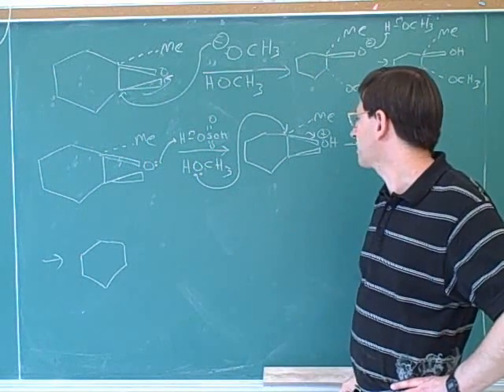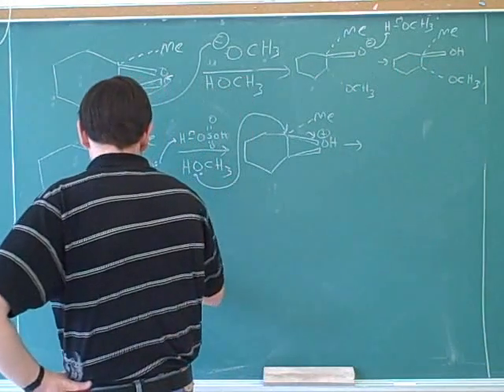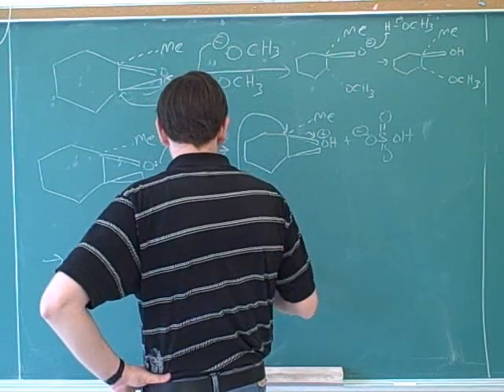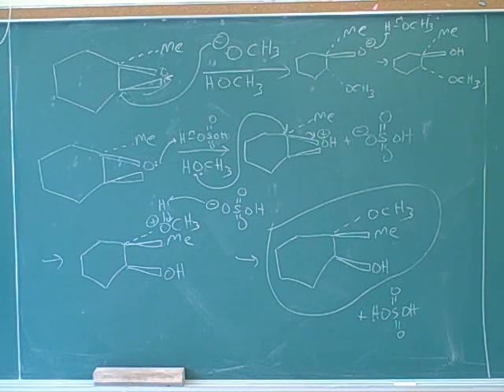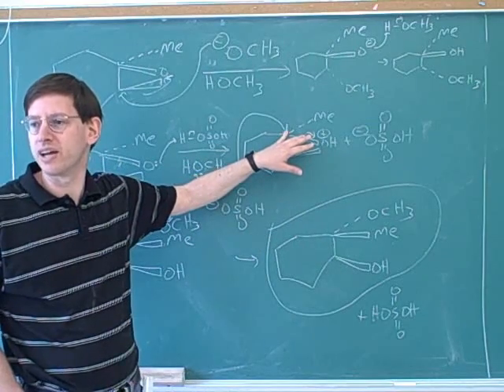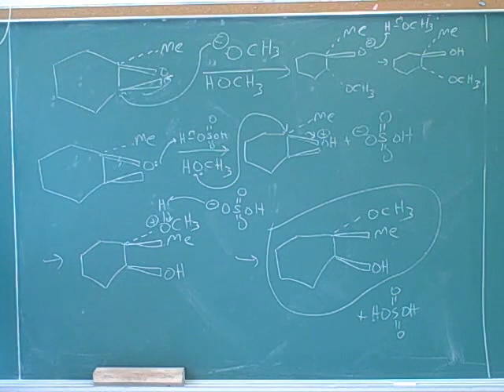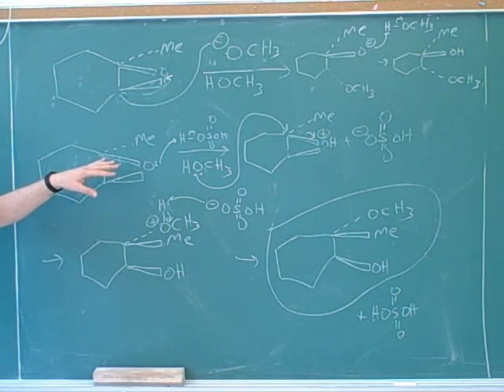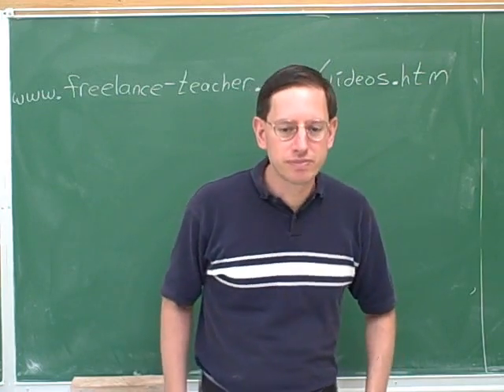Oxacyclopropanes, also known as epoxides (13)